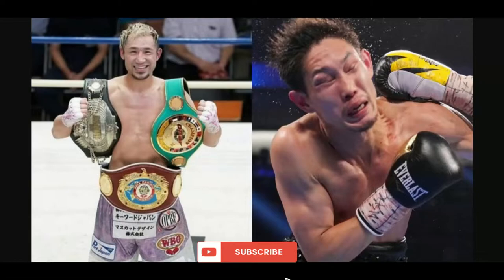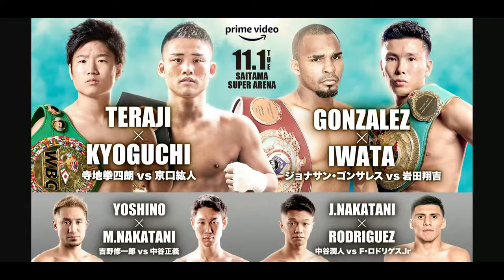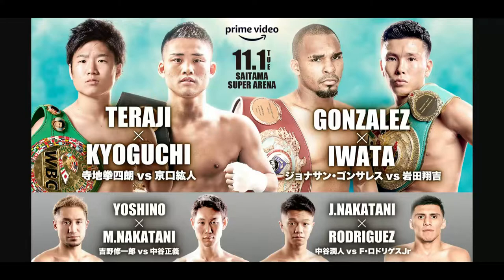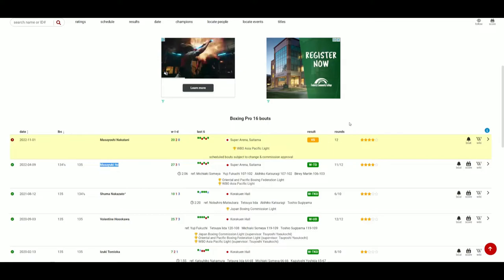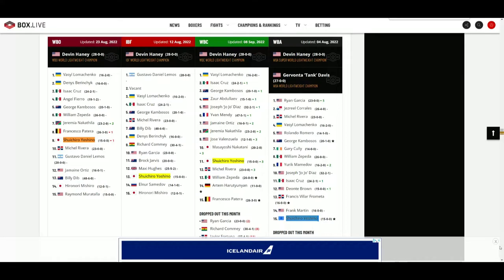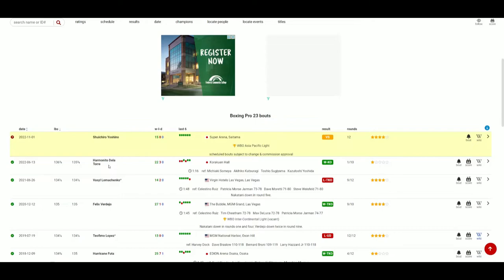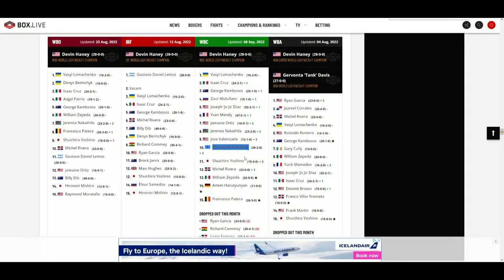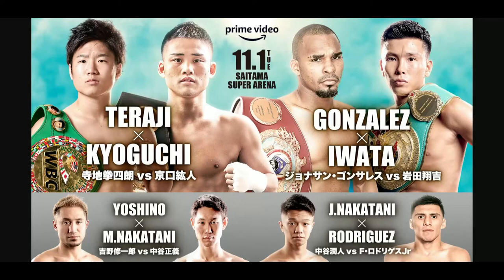Shuichiro Yoshino VS Masayoshi Nakatani NOVEMBER 1, 2022 *OFFICIAL*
🥊 Boxing Fan
🎮 Gamer
🇵🇭 Filipino
🇺🇸 American
🌎 Earthling